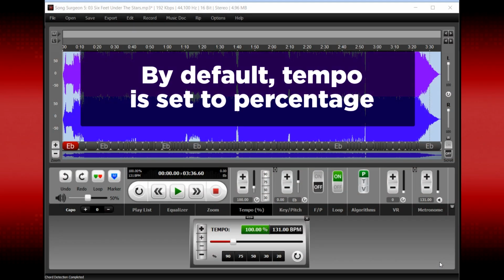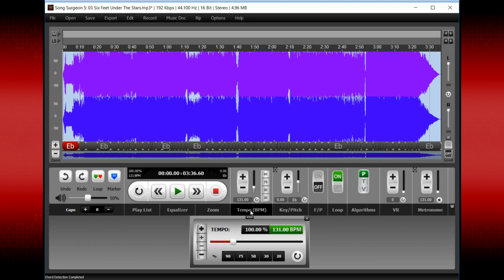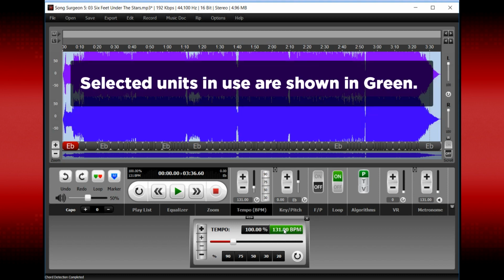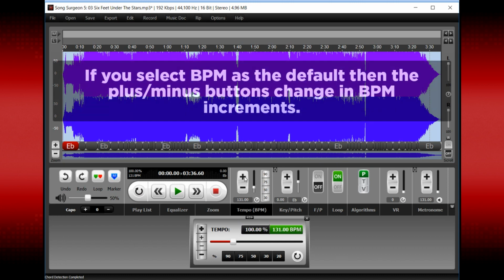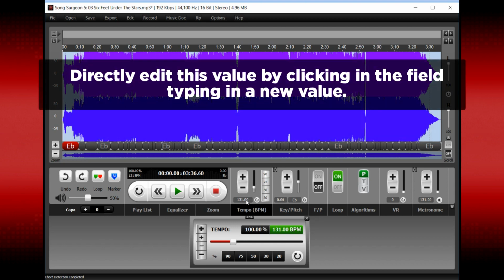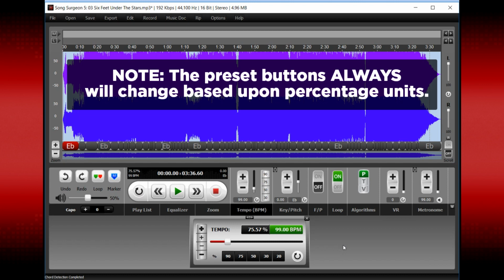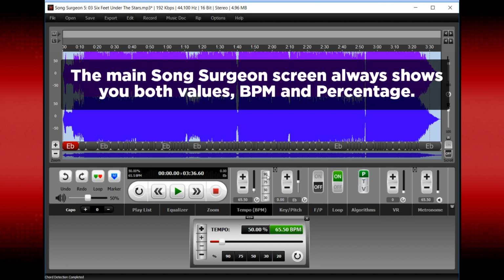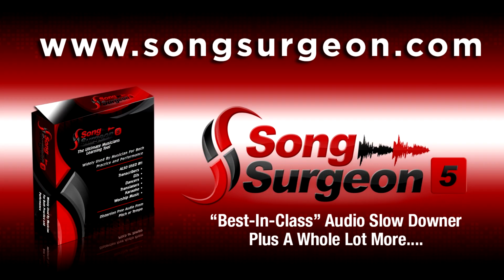Song Surgeon: Working with Tempo in BPM rather than Percentage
This weekly video tip ]] demonstrates you can make Tempo changes in BPM units rather than Percentage and how you can easily switch between the two.